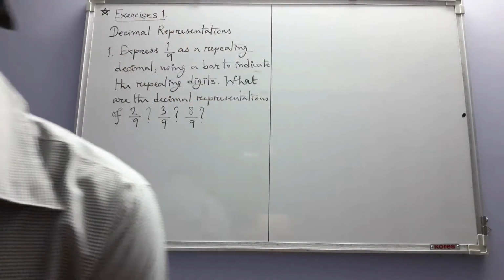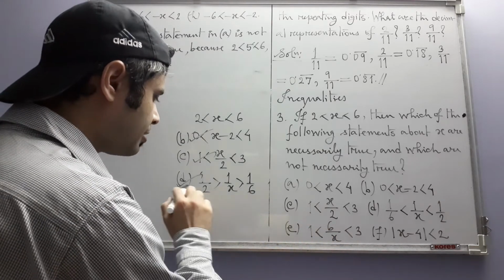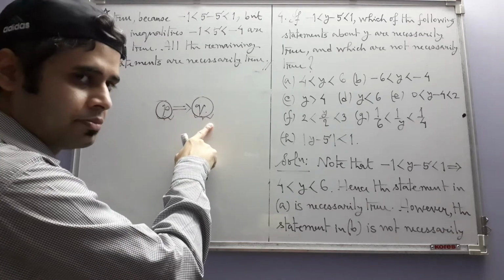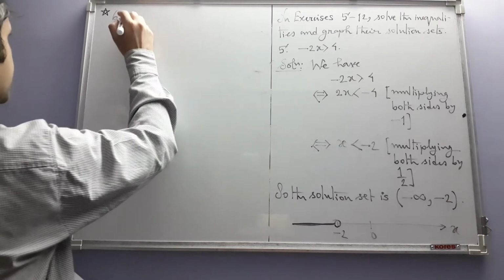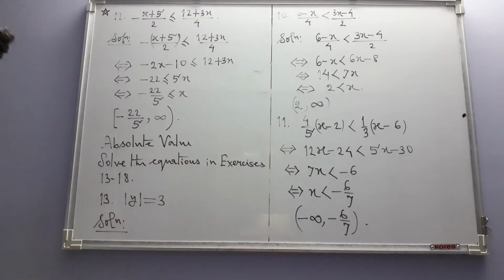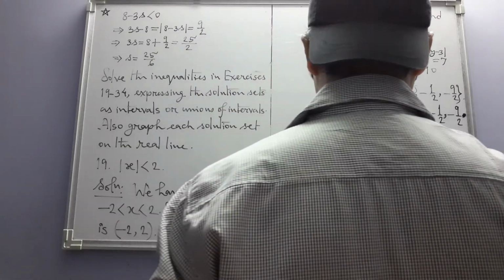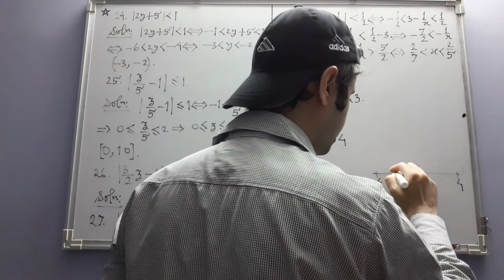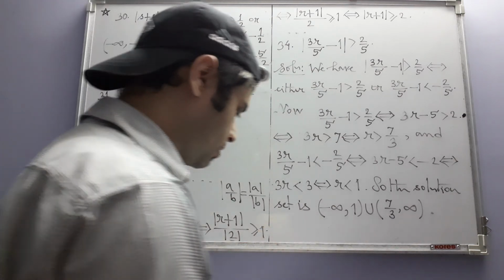Real Numbers and the Real Line (from Calculus and Analytic Geometry by Thomas and Finney)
We start the first set of exercises. In this part we solve Exercises 1-34.